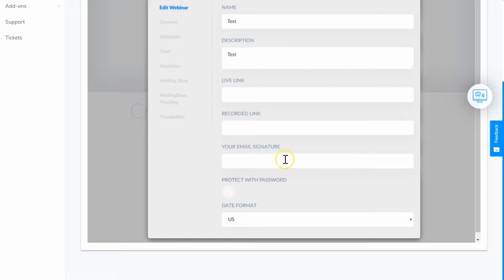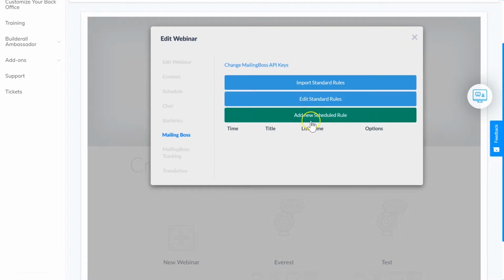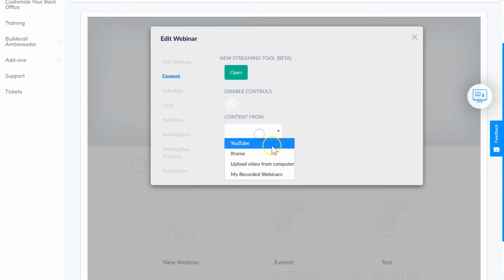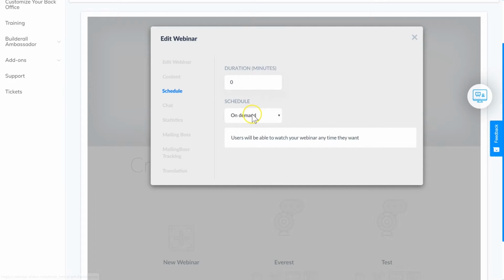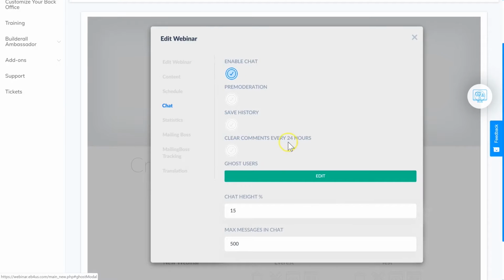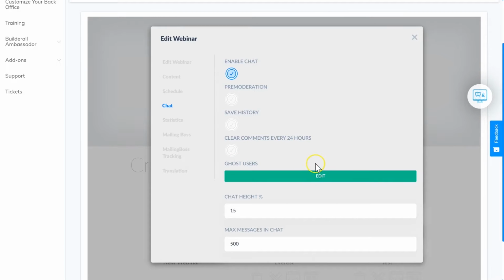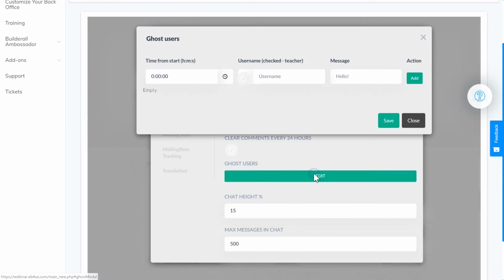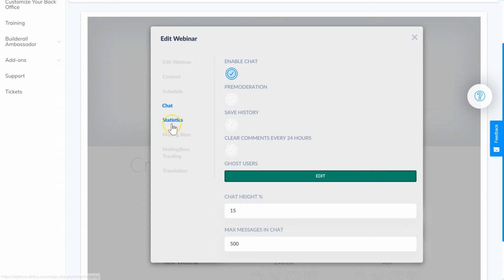Builderall Webinar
Bonus List!

15 High Converting Funnel Templates